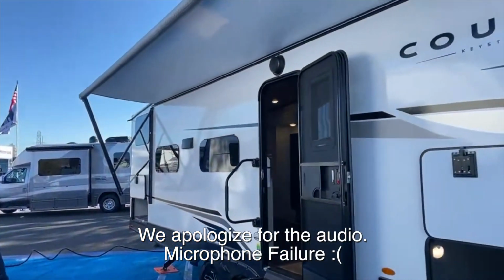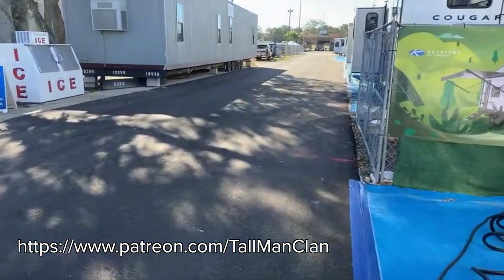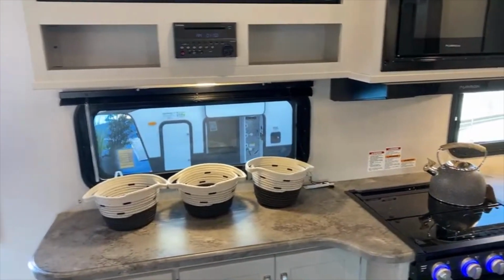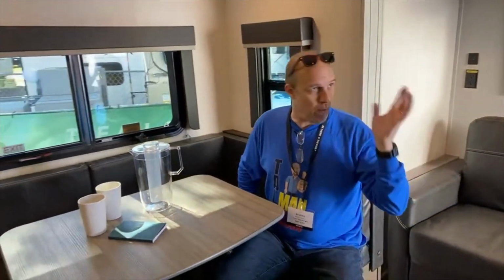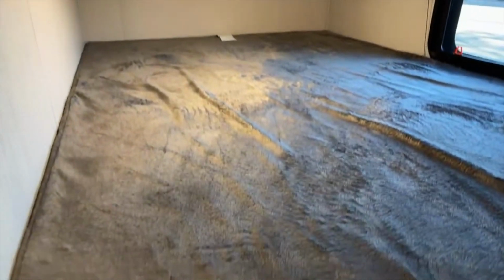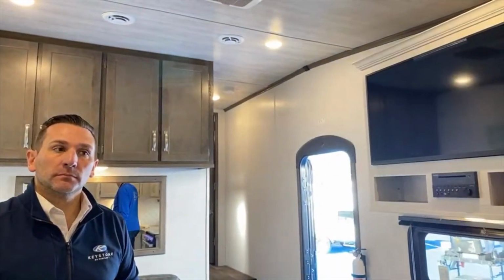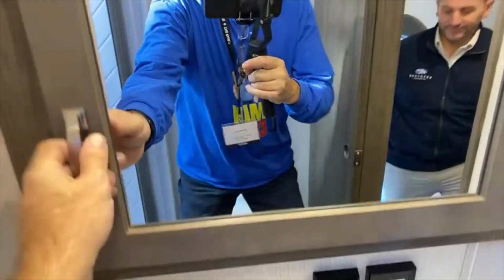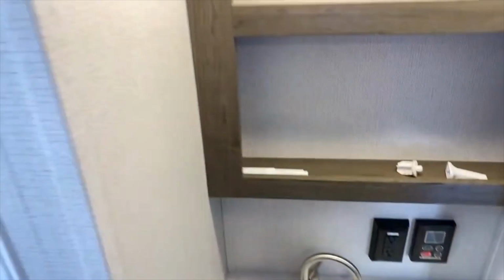World Debut!! And it wont break the bank Cougar Sport 2700BH.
The Cougar Sport 2700BH is a Brand New Model and Brand New Floor Plan.  It was the world debut at the 2023 Florida RV SuperShow.  We covered this in a stream with Scott from Keystone.